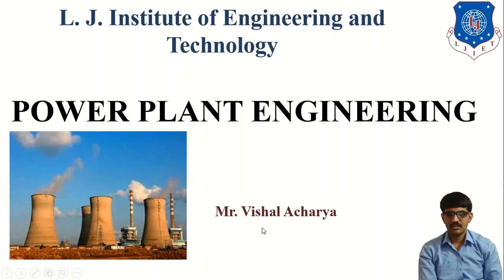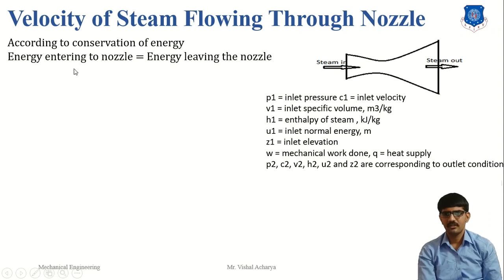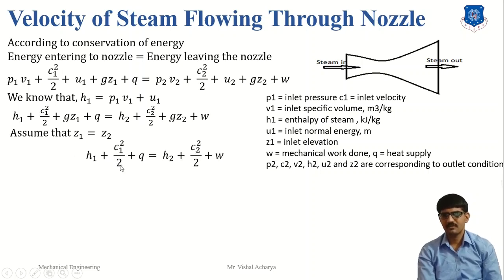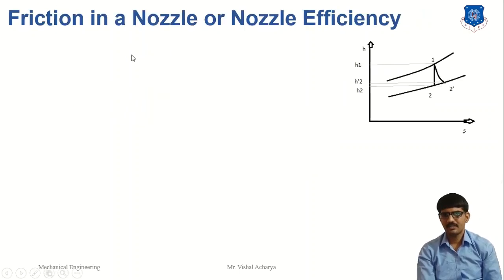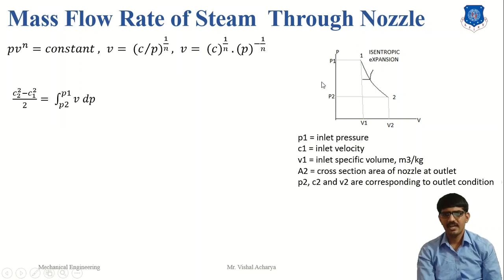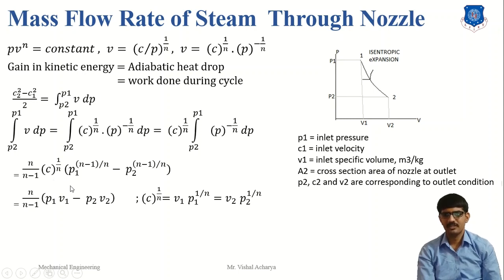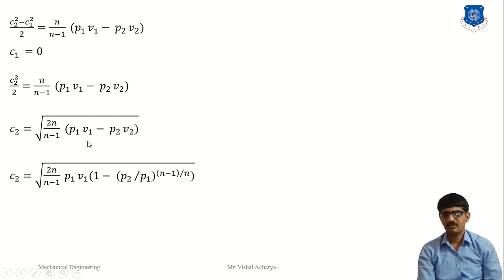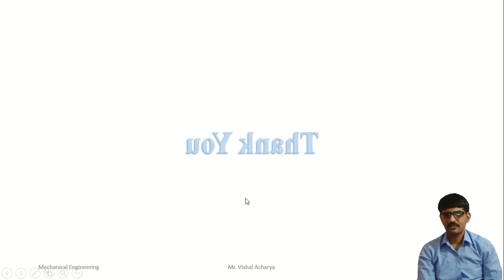L 18 Velocity of Steam , Friction Loss in Nozzle, Discharge | Power Plant Engineering | Mechanical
Velocity of steam flowing through a nozzle
Friction in a Nozzle or Nozzle Efficiency
Mass flow rate of Steam through Nozzle

Made @ LJIET